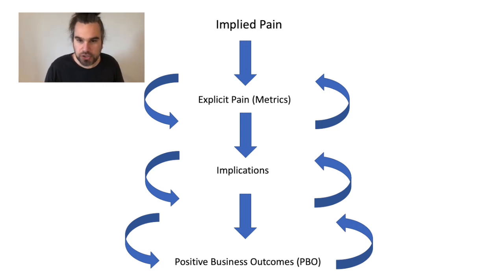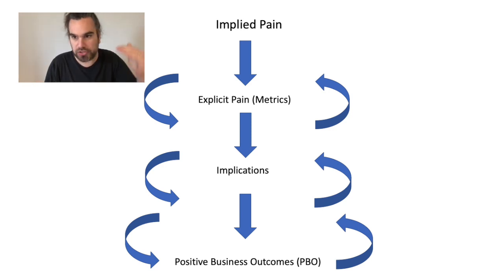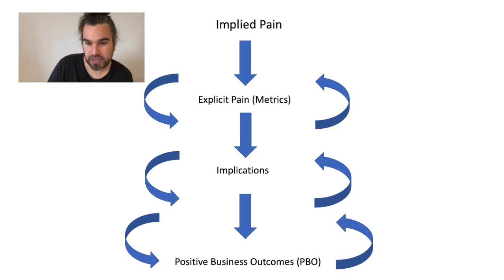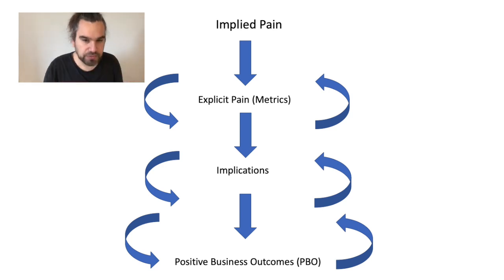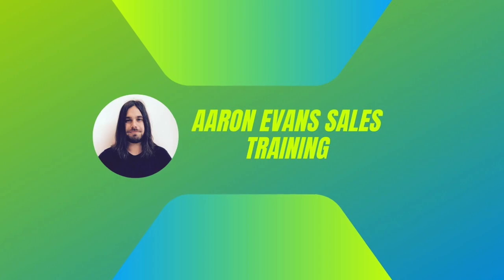Sales Discovery Questions - Taking Customer Pain on a Journey | Aaron Evans Sales Training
Questioning

Through their research, through learning the needs of the prospective client, you acquire much-needed information about the types of problems your services will address, you learn the pain points, business problems, goals, targets and business initiatives of your client.
The questions asked during the discovery stage help you gain a better understanding of client’s business needs, building on what you already know. These critical conversations help you align your services with the needs of the client.

1. It Helps the prospect see problems or challenges they didn’t realise existed – broadening your possible solution

2. Frames the conversation around solutions and creates the image that your company solves problems not just pushes product/services

3. Determines how to customise your service/product presentation – focusing on the benefits and solutions that are the most relevant and most important to the customer

4. Establishes the salesperson’s credibility by demonstrating their understanding of the prospect’s industry or market

5. Provides an opportunity to assess the prospect’s buying and communication style so presentations and proposals are targeted to how they wish to receive and process information

6. Establishes the consequences for the prospect of not acting

7. Gives you a glimpse of the potential objections and gives you the opportunity to answer them early in the conversation

8. Explores the value and/or importance of solving the problem

9. Begins the closing process very early in the conversation – closing becomes a foregone conclusion